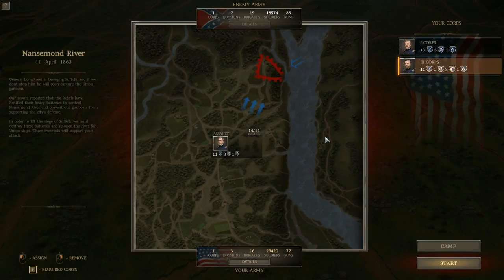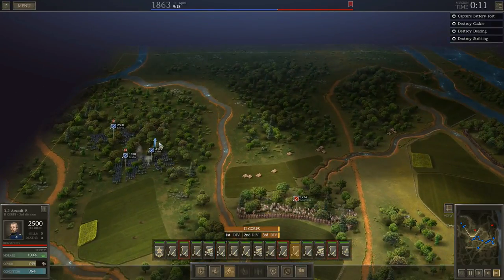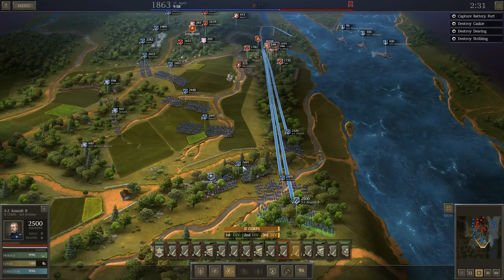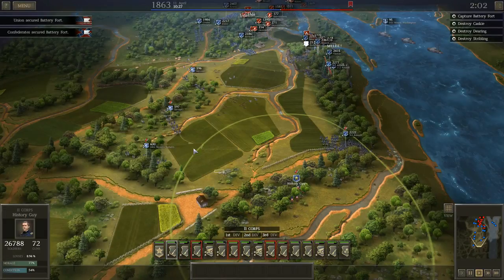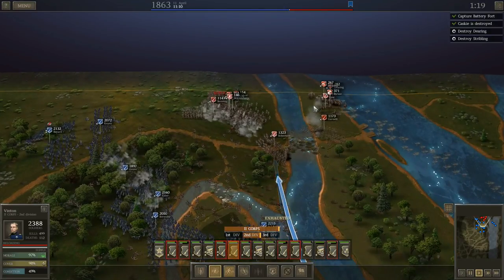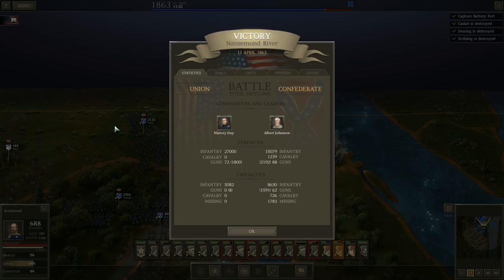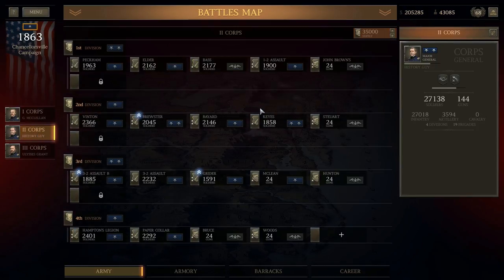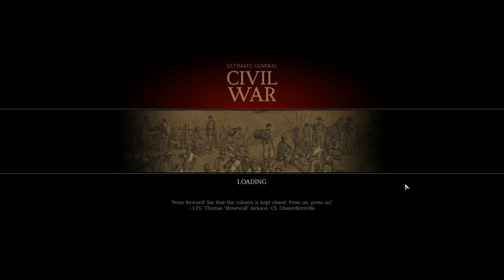NANSEMOND RIVER & 1.06 Patch Info - Ultimate General Civil War - Union Campaign - #21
Special Thanks to Chris Marciniak, William O'Haire, and Meadowhawk509 who are the official sponsors of this channel.

Go here to see my current Confederate Campaign series -

1.06 Patch Update:

Added 4 custom battles raising the number of custom battles to 16. The new battles are:

"Chickamauga, Day 1": What if General Bragg attacked more aggressively on September 18th at the Battle of Chickamauga? Could Rosecrans defend more actively and prevent the Confederates from passing the river passages?

"Laurel Hill": During the Battle of Spotsylvania Courthouse, the Union attempts to storm the lightly defended Confederate trenches at Laurel Hill. General Ewell rushes to reinforce the Rebel lines before they are overrun.

"Cold Harbor - CSA Right Flank": It is June 3, 1864, the third day of the Battle of Cold Harbor. Grant prepares to launch an all-out attack upon Lee's right flank. The Confederates are heavily outnumbered but possess strong ground and have built the strongest fortifications ever seen in the war.

"Hornet's Nest": The element of surprise is lost for the Confederates at Shiloh, yet there is still chance to attack and destroy the Union army. Grant is using the temporary delay to organize a stronger defense at Hornet's Nest.

Balances/Fixes
12Pdr Whitworth is enhanced at long range fire so it will make significant impact when firing from distance.

Laurel Hill's campaign battle objectives are now less strict. Player will have to keep not all objectives as before but at least two important.

Enhanced possible Union AI strength ratio for the Battle of 1st Manassas. Union forces could be very few compared to player's making AI hesitant to attack.

Enhance of possible AI strength ratio to keep interest high at mid campaign (based on feedback) and not have boring battles vs crippled AI armies. Battles affected are:
Antietam for Confederate AI , Fredericksburg for both AI sides, Chancellorsville for Confederate AI, Gettysburg for both AI sides.

AI will be affected the same from previous defeats but will allocate more troops to counter your army, if there are available.

Fixed timer issues in Battle of Stones River. Battle could be interrupted wrongly sometimes, cancelling player's capturing of critical objectives.

Fixed timer issues in Battle of Chancellorsville. Battle could be interrupted wrongly sometimes, cancelling player's capturing of critical objectives.

Fixed timer issues in Battle of Shiloh and prolonged battle end time allowing player to employ more careful tactics.
Replaced wrong portrait of General Grant with a face more look-alike.

Fixed wrong display of Victory Text Message after a defeat in Washington.